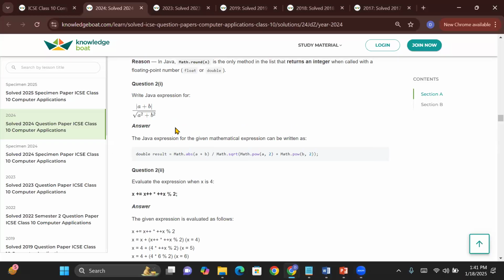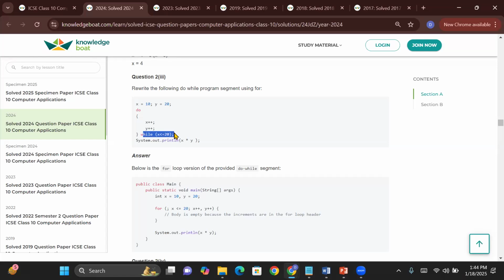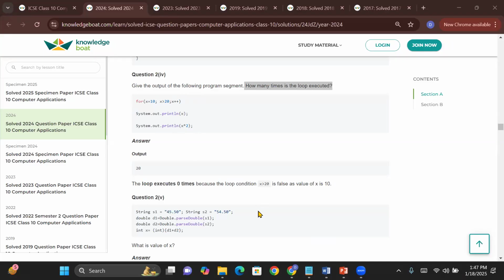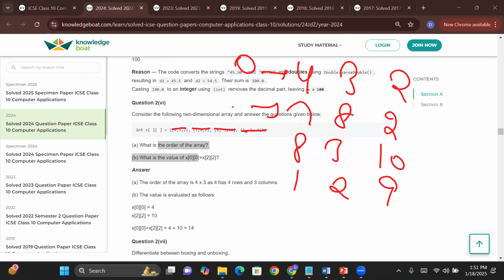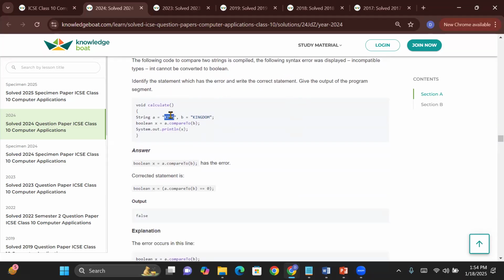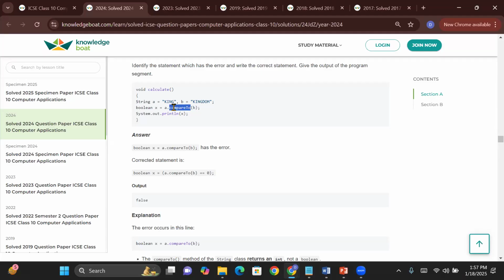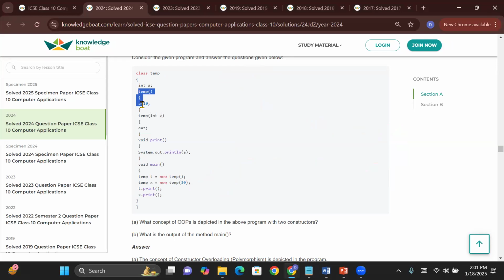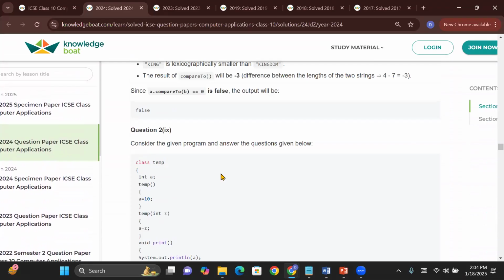JAVA BASICS | 2024 YEAR PAPER PART-2 | ICSE COMPUTER CLASS 10, 9 JAVA | SCORE 100/100 | CRASH COURSE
JAVA BASICS TO ADVANCE

2024 YEAR PAPER PART-2

ICSE COMPUTER CLASS 10 JAVA

SCORE 100/100